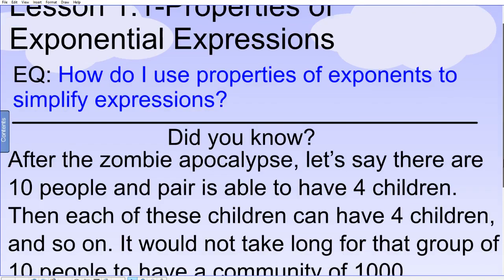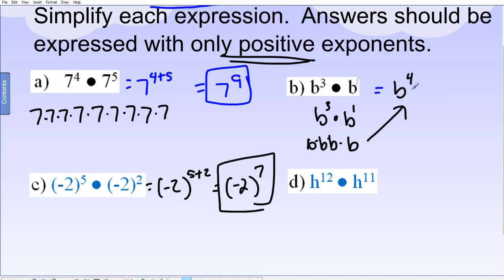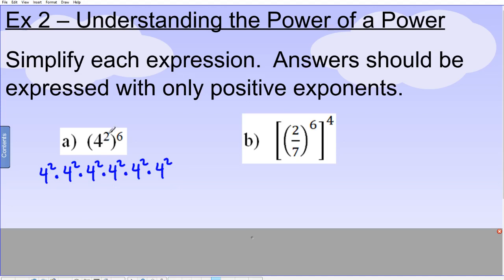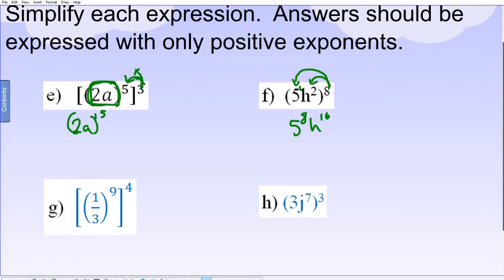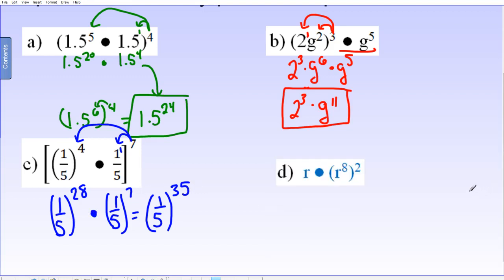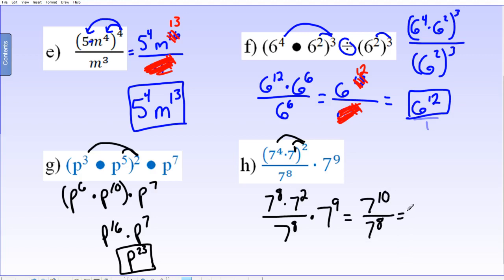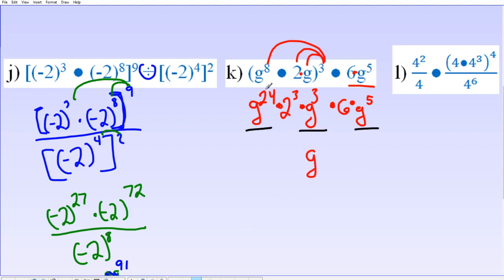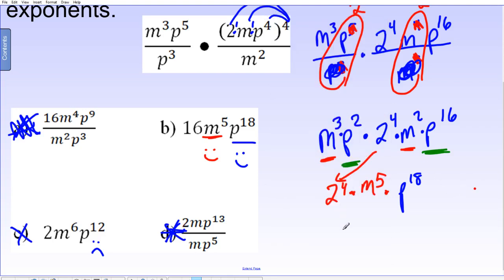C3 Lesson 1.1 (Part 1)